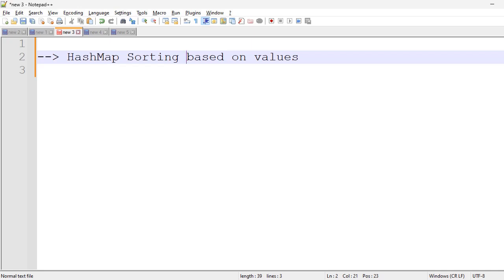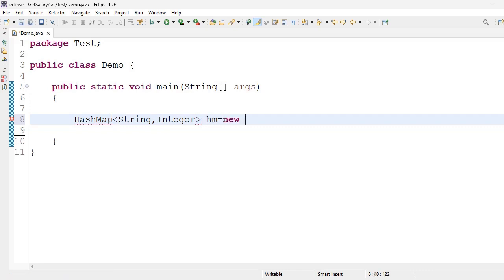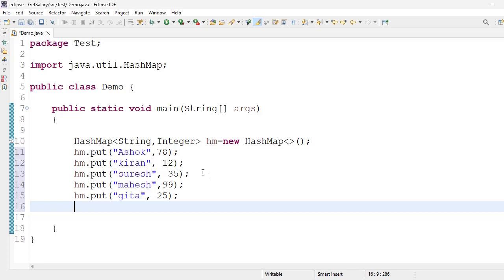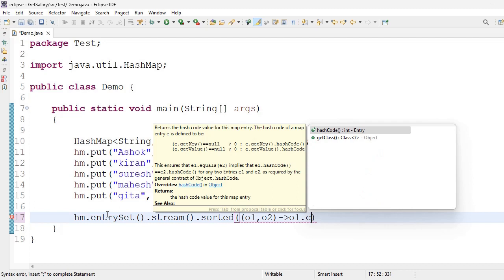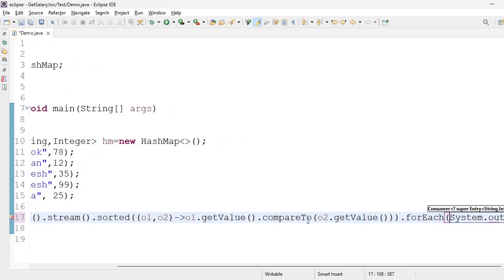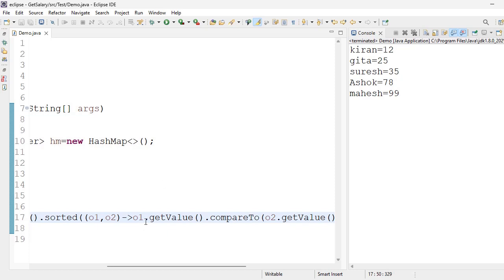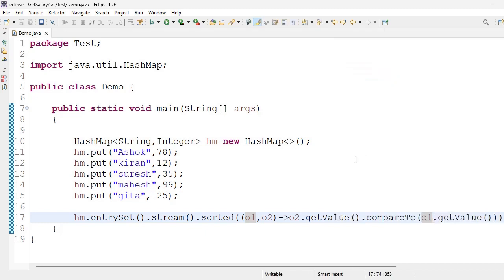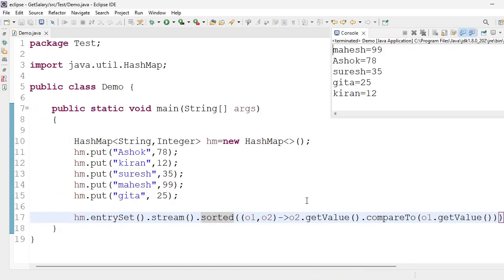HashMap Sorting Based on Values In Java 8 || Gunji Ashok Java